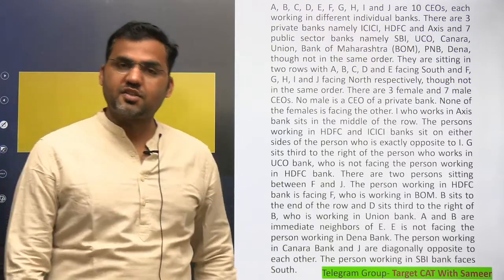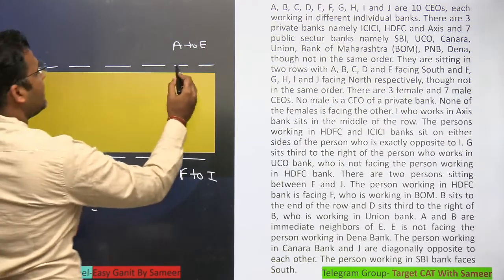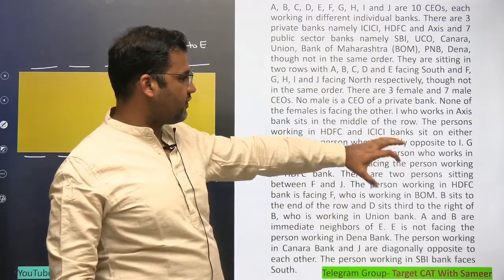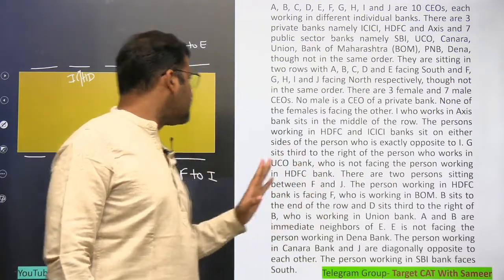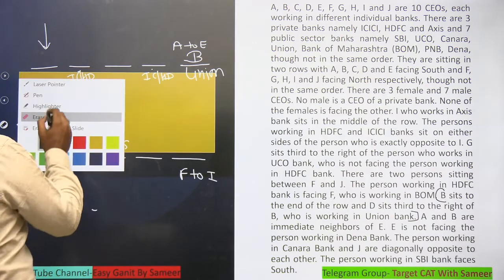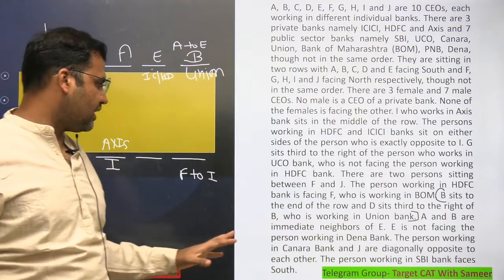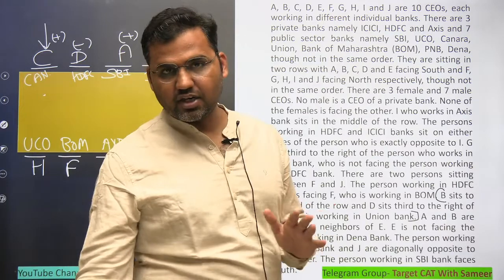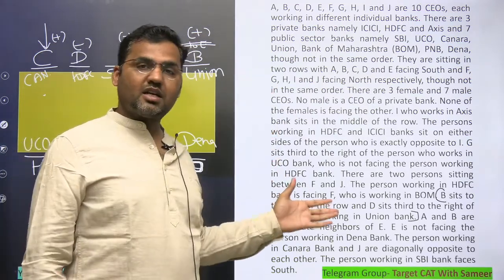Techniques to Solve 5 Advance Seating Arrangement Questions in 5 Mins || MAH MBACET - 2022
In this video Sameer Will be discussing Tips and tricks of solving advance level Seating Arrangement Questions Quickly. The methods discussed in this video will help you learn techniques of solving 5 Data Interpretation Questions in 5 Mins.

Benefits of Attending My Plus Courses

1. 100% Relevancy in my Content.(Have a look at my Previous year Classes and You Can check it yourself or ask any student who have attended my sessions)

2.  Daily Homework Sheets

3. Chance to be a part of My One to One Mentorship Group.

4. Access to Playlist covering 100 DILR Sets (Chapter Wise) in Studio Recorded videos

There is no plus or Paid Course that provide such Exhaustive Coverage of Syllabus On Quant and DILR .

Join My Telegram Group "Target CAT With Sameer"  For Special Class Links/Video Links/ Regular Updates/Doubt Clearing And Free Mentorship